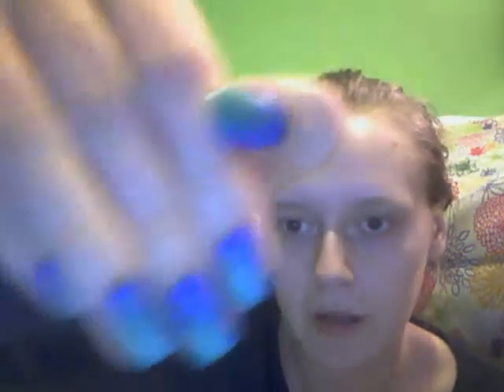Gel Nail Polish Review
Gel Nail Polish review including alternatives for different price ranges and nail needs.